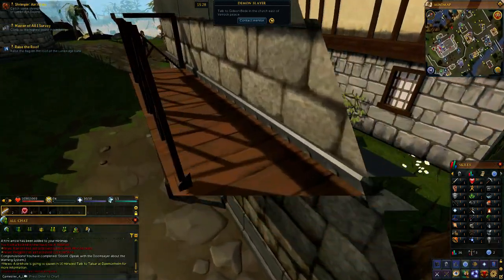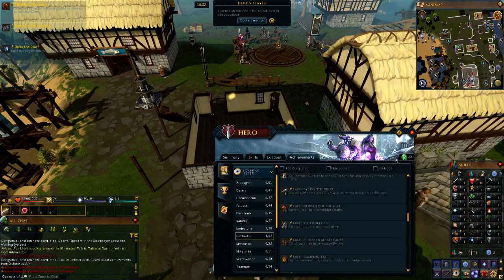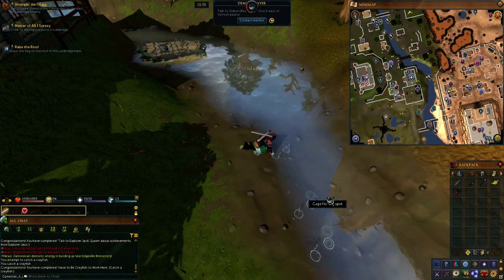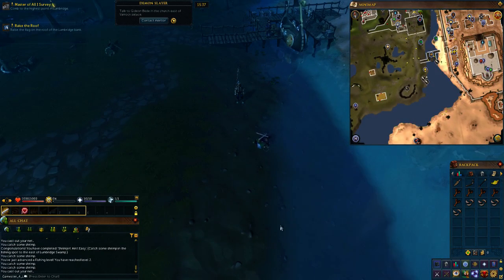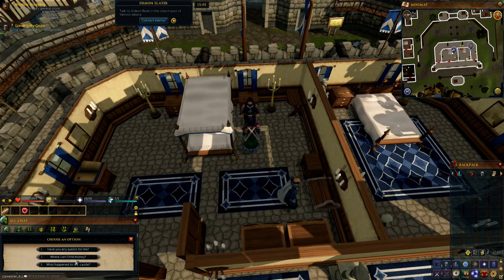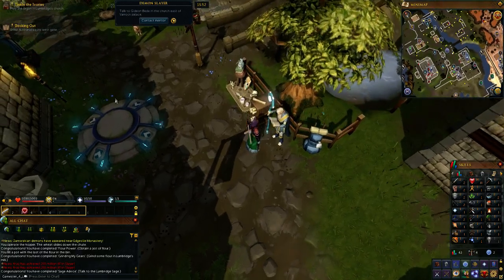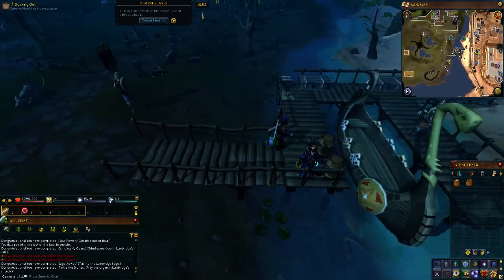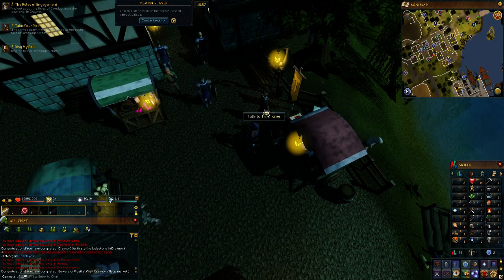RuneScape - Tutorial/Let's Play - Episode 3 - Lumbridge beginner achievements!!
Welcome to "Episode 3" of my "RuneScape" "Tutorial/Let's Play" series. In this episode, I start doing the "Lumbridge beginner achievements". I hope you enjoy this episode as much as I enjoyed making it for you. :o)